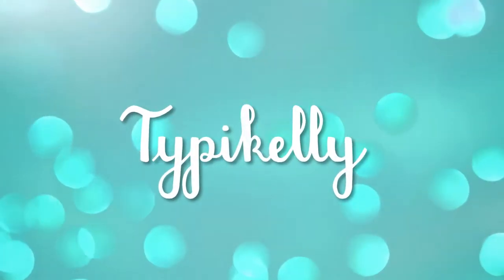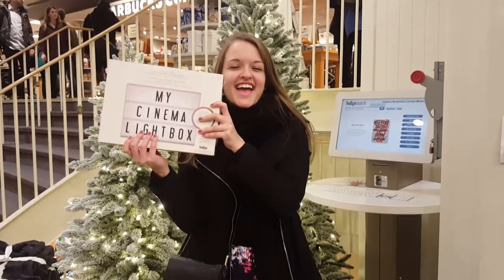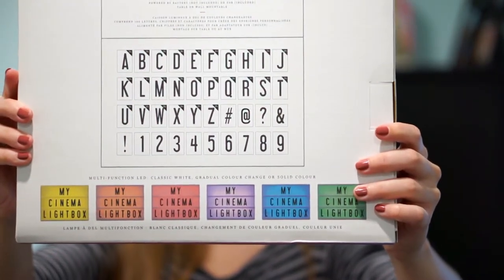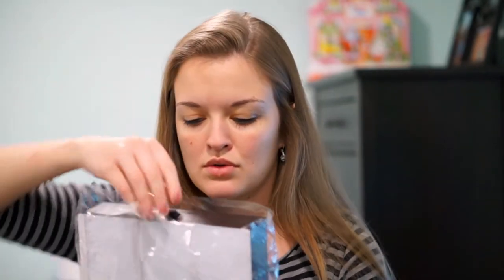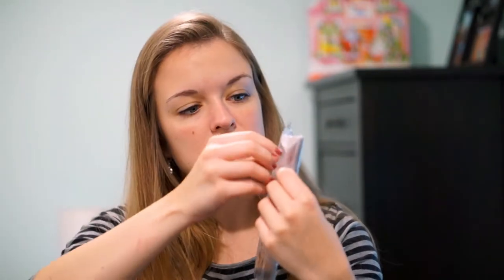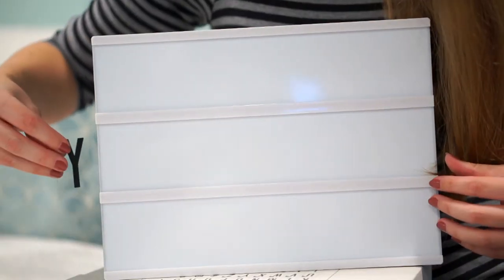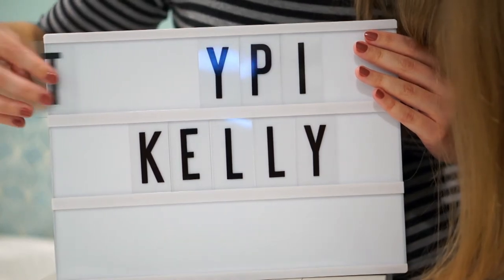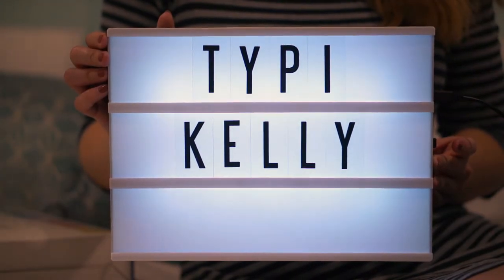UNBOXING MY NEW LIGHTBOX 💡📦 | TypiKelly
HEY guys! In today's video, I unbox a lightbox I bought from Indigo! Check it out 🙂

LINKS:

S N A P C H A T : typi_kelly